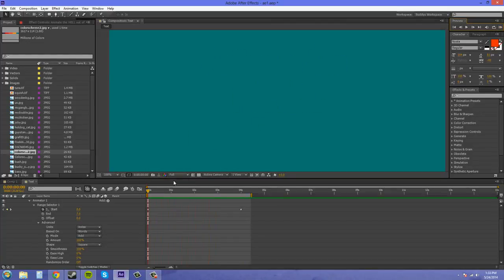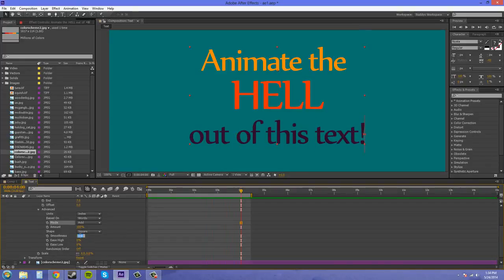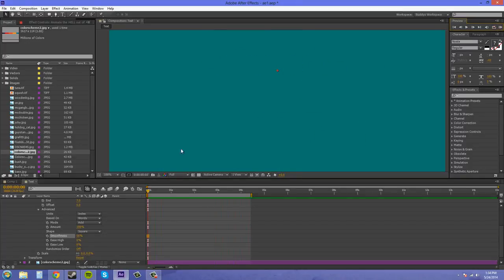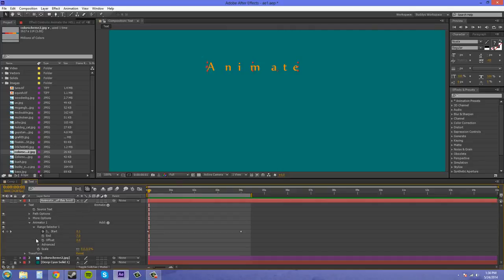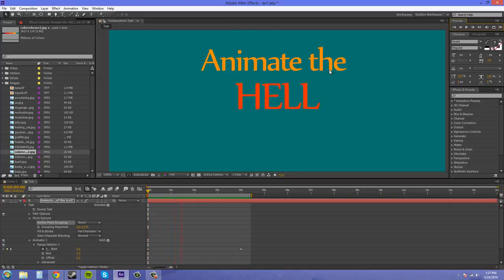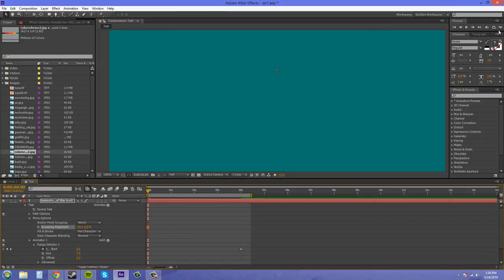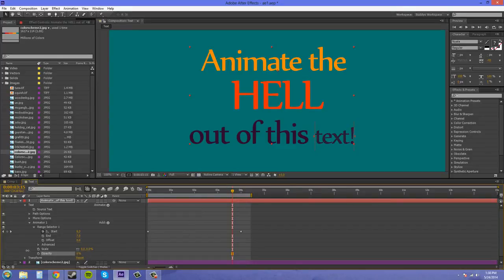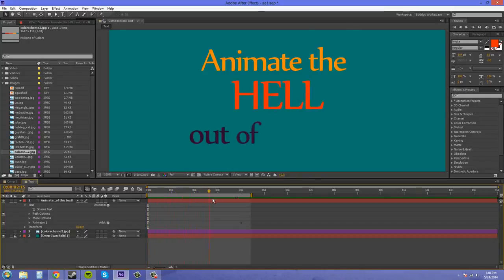After Effects CS6 Tutorial 119 Awesome Graphics with the Text Editor Part 2